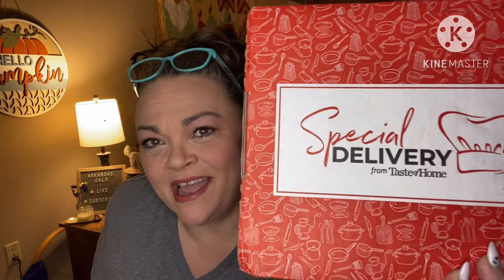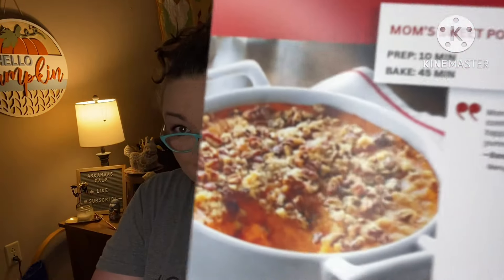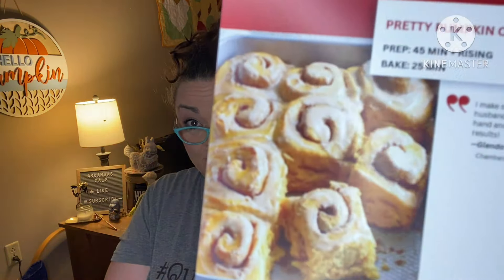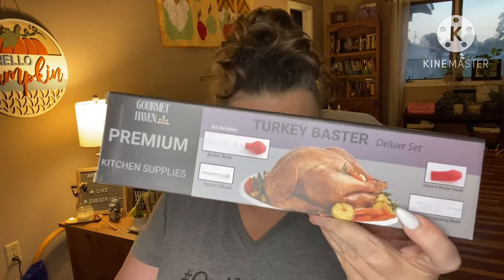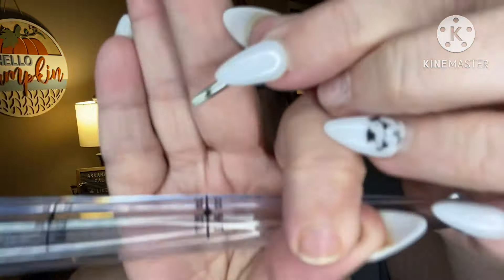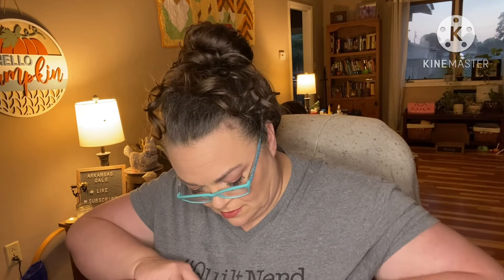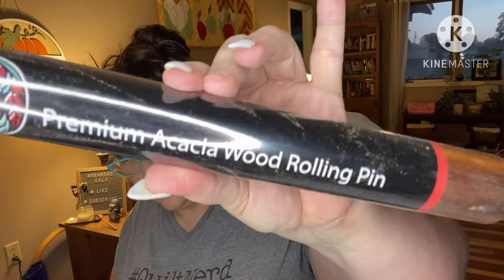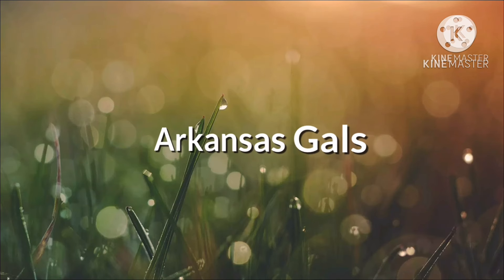Special Delivery from A Taste of Home - Fall 2024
Friend mail !!!

1. entries that don’t comply will be disqualified.
2 YouTube is not a sponsor of my contest and viewers must release YouTube from any liability related to this contest.